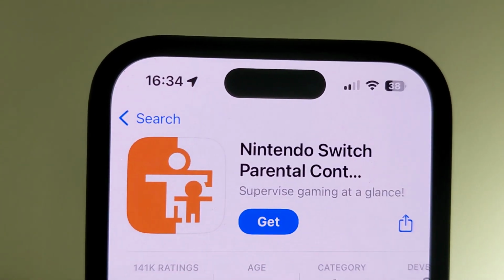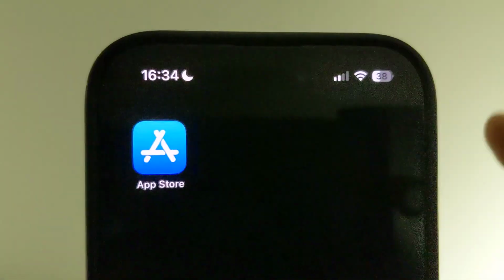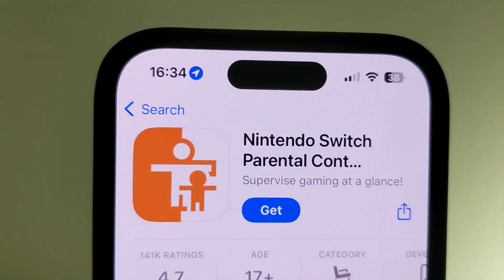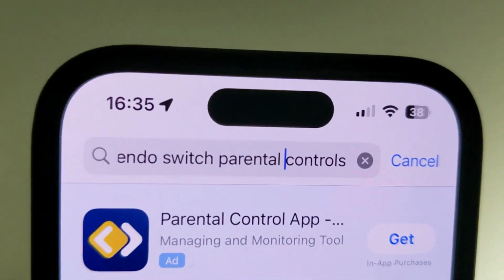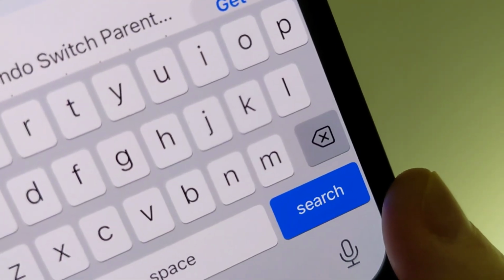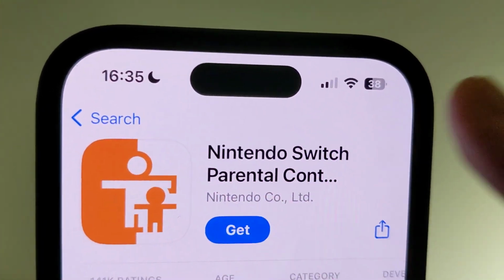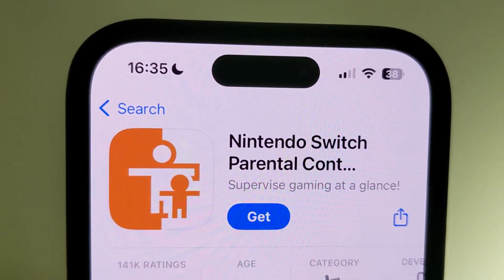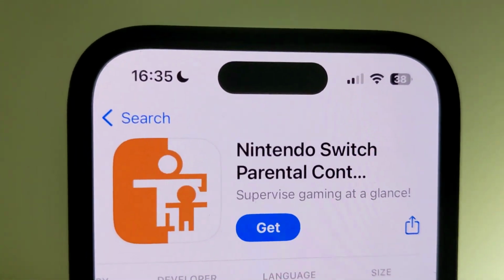How to Download Nintendo Switch Parental Controls on iPhone iOS, App Store, Android, Play Market